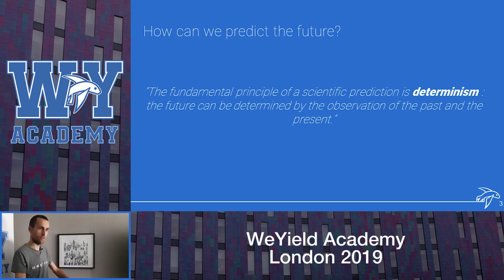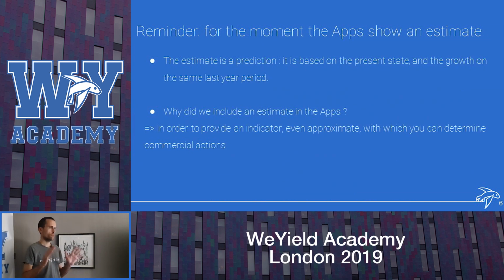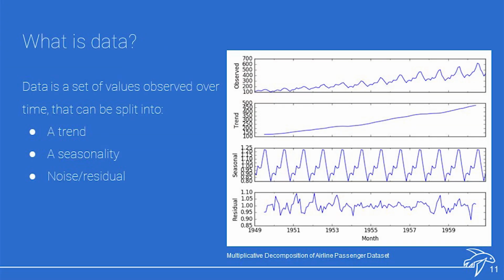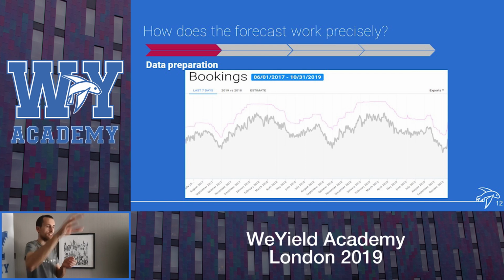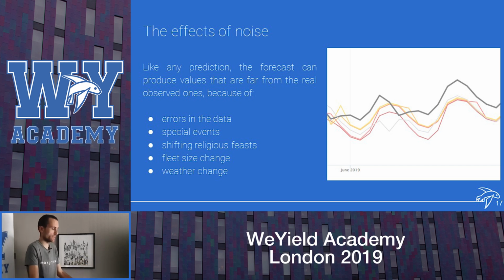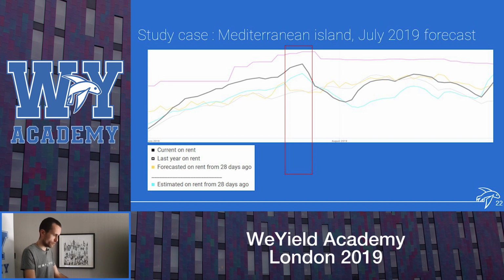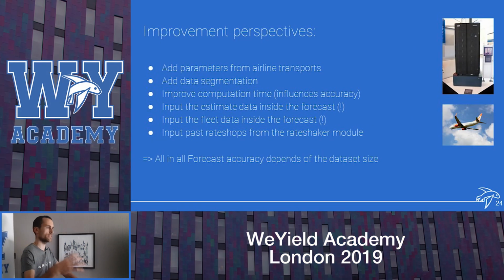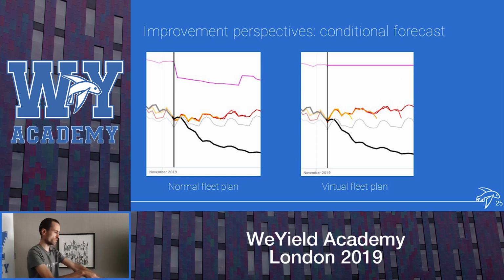Demand forecast - Christian Cadéré - London Academy 2019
Presentation of the demand forecast of WeYield by Christian, our CTO during the last Academy in London.